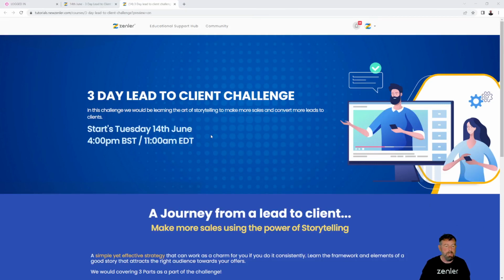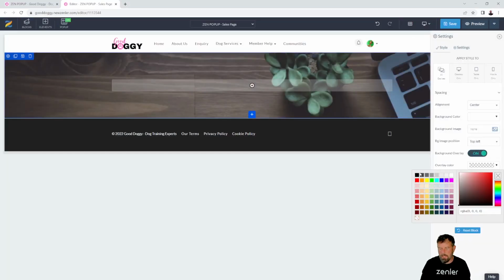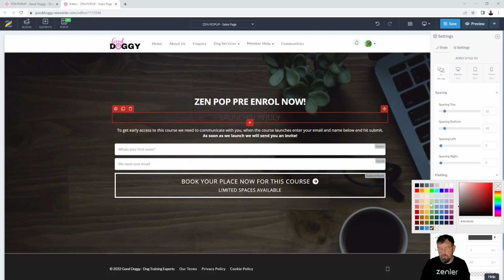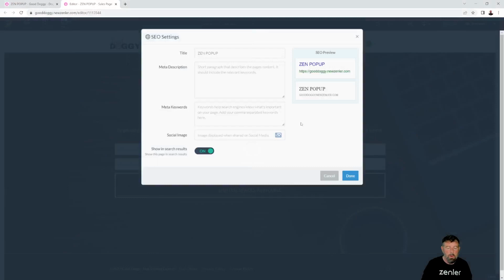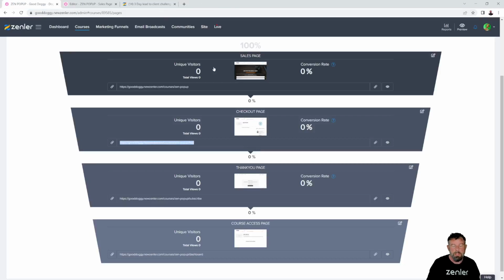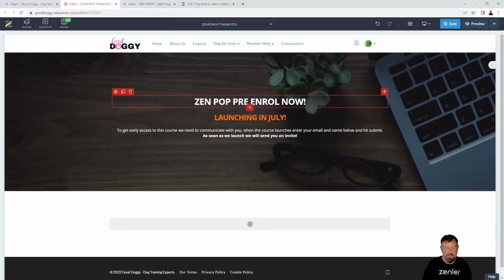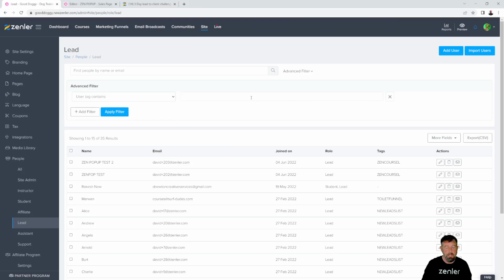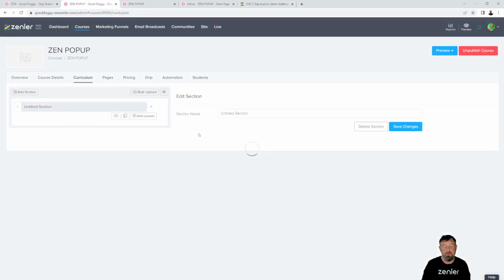😍 𝗭𝗘𝗡 𝗣𝗢𝗣𝗨𝗣 - 𝗖𝗿𝗲𝗮𝘁𝗶𝗻𝗴 𝗮 𝗽𝗿𝗲-𝘀𝗶𝗴𝗻 𝘂𝗽 𝗳𝗼𝗿 𝗮𝗻 𝘂𝗽𝗰𝗼𝗺𝗶𝗻𝗴 𝗰𝗼𝘂𝗿𝘀𝗲 𝗼𝗿 𝗺𝗲𝗺𝗯𝗲𝗿𝘀𝗵𝗶𝗽 🔥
👉By creating a Pre-Signup form for your course or membership site you can capture leads before you have launched your course or membership site.
It also means you can market the course straight away, this gives you valuable time

Key Video Features:
✅ Create the sign-up form
✅ Make it look supercool with a thank you page
✅ Tag and filter the users who submitted the form
✅ Make strike throughs and think about a countdown timer

ABOUT ZENLER
Zenler Offers you a huge range of tools for Course / Membership sites, Email Automation, Community, Drag & Drop Page Designer, Marketing Funnels plus even Live Classes, Live Webinars and Live Streams now!. Everything you could dream of and unparalleled support to get you up to speed with Zenler 😍
Zenler allows you to literally cancel pretty much all your third party subscriptions needed - big savings.